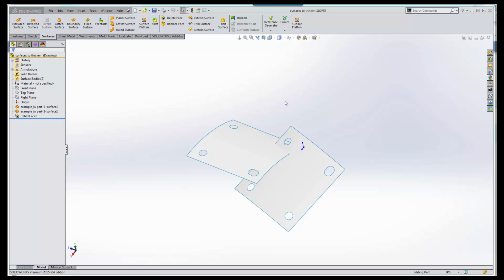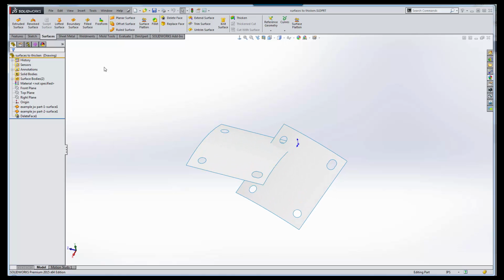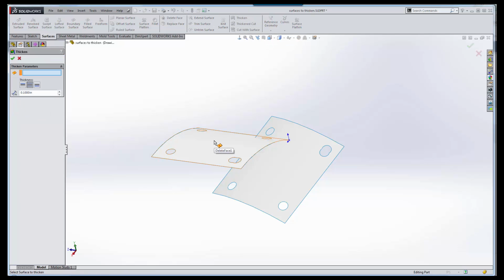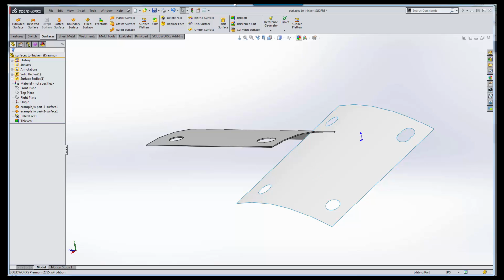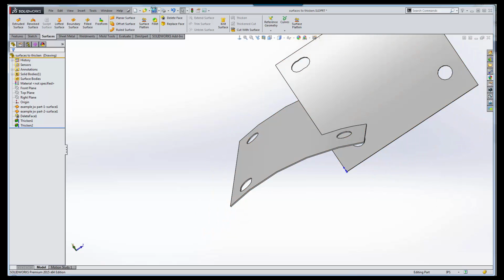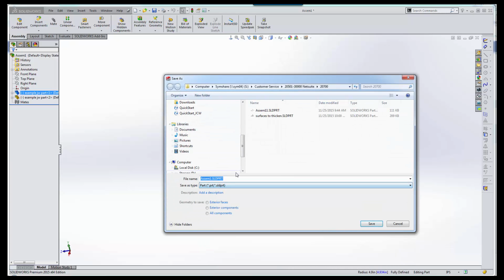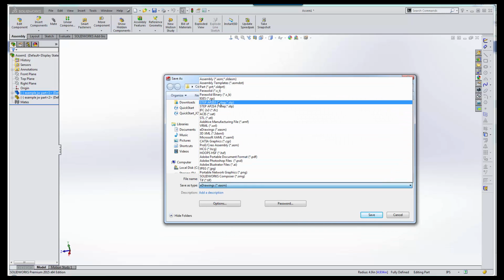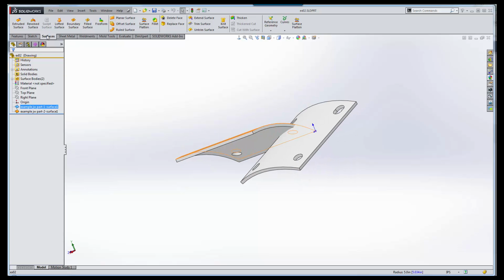thicken surface solidworks